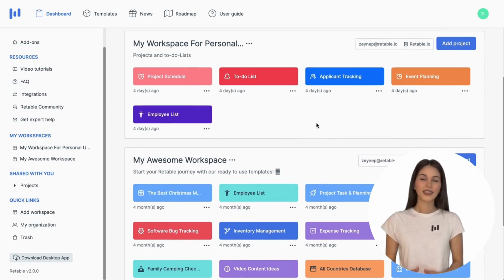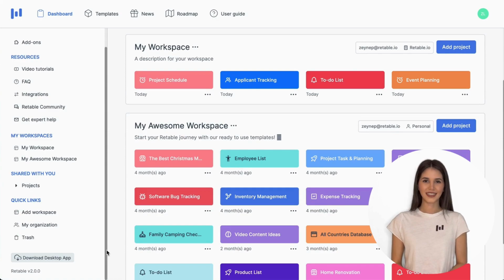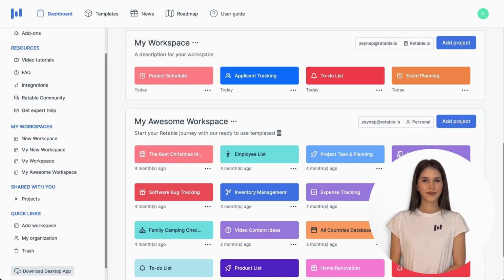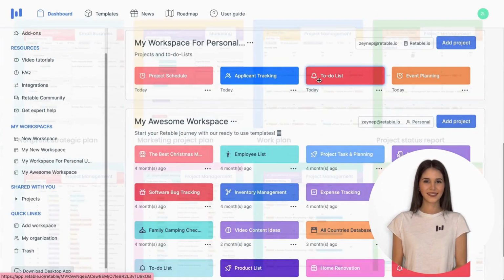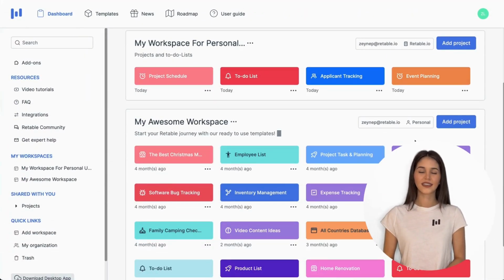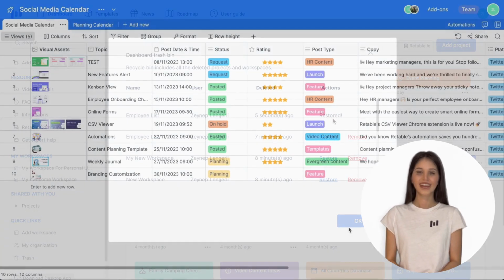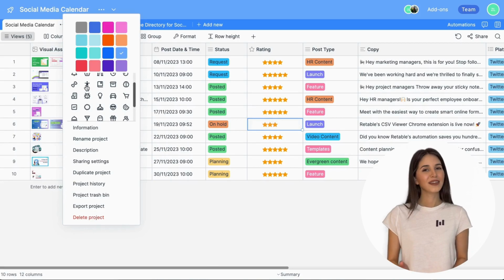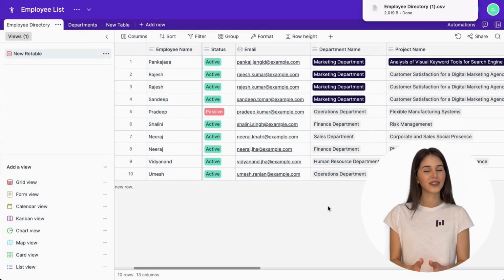3: Getting Started | Creating your workspaces, projects and tables | Retable Academy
In this video, we’re diving into the core components that make Retable a powerhouse: Workspaces, Projects, and Tables. Whether you're collaborating with a team or organizing personal projects, understanding these elements is key to maximizing your productivity on Retable. 🚀